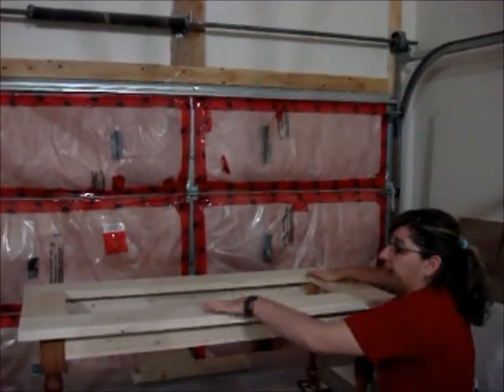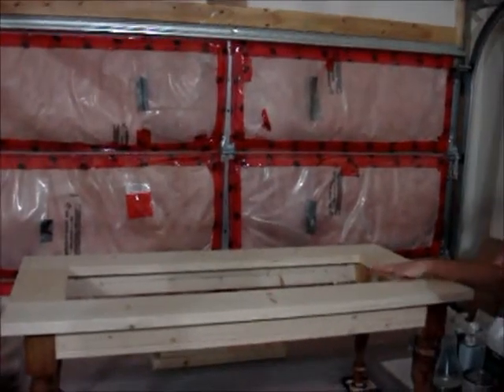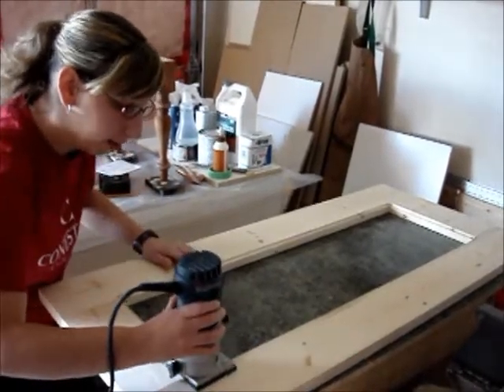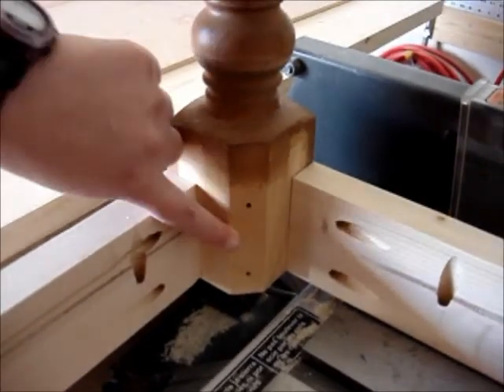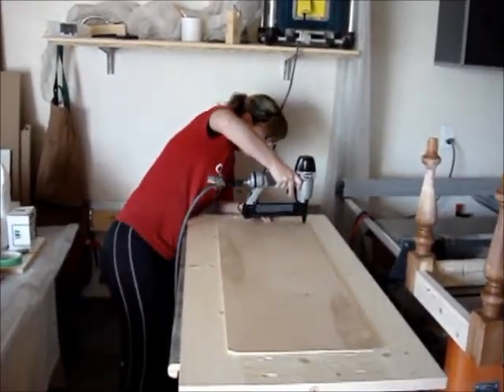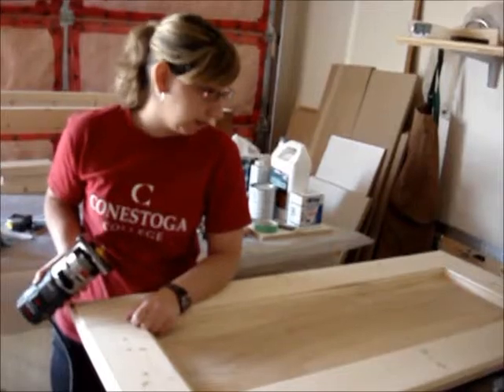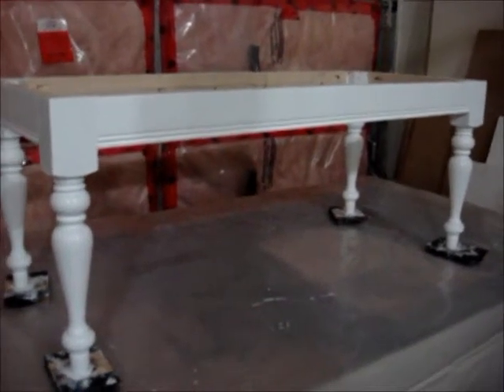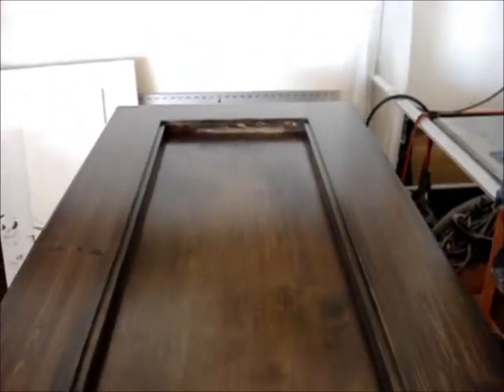How to Make a Coffee Table With a Glass Top (Part 2)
This video is about How to Make a Coffee Table With a Glass Top (Part 2).